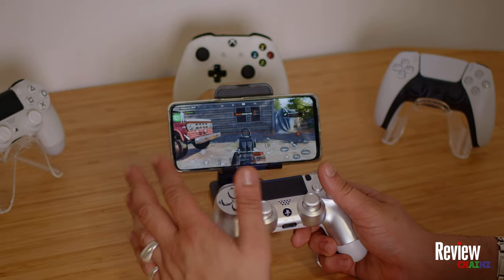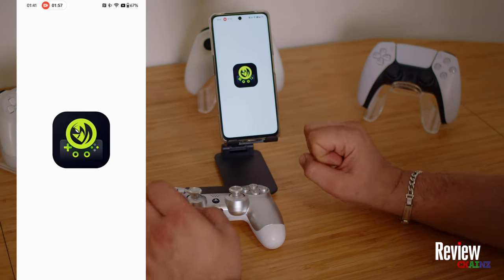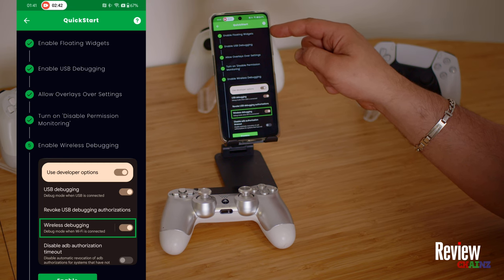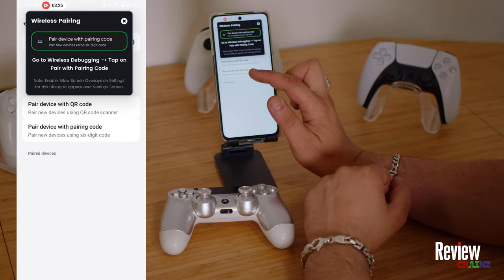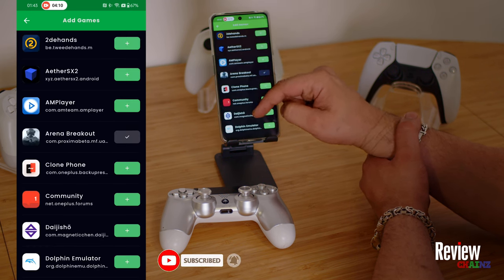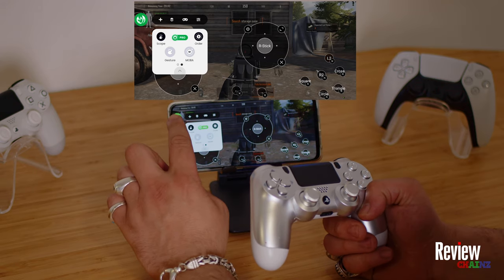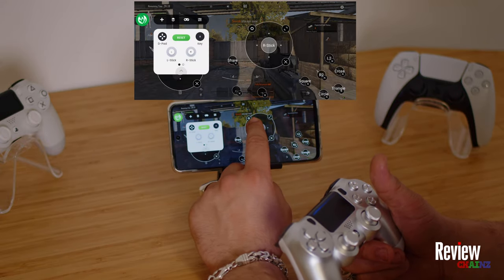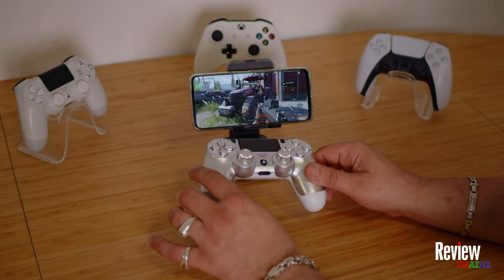Arena Breakout Controller Support | Easy Tutorial | 100% Working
🎮 Full  Easy Tutorial on how to Play Arena Breakout with any Controller support like PS5, Xbox or Switch controller on your android phone very easy 🎮

Arena Breakout Controller support in this easy tutorial an 100% working !

Arena Breakout works perfect with any controller if you folow the steps in this full tutorial.

THIS IS A FULL TUTORIAL NO PC / NO ROOT / NO BAN

 How to play Arena Breakout with controller support like  a Ps5 controller or any other controller without the need for a PC  or Root Permissions is explained in this Easy Full Tutorial with mantis gamepad pro.

🔧 Tools Used:

Developer Options:Wireless ADB
Mantis Gamepad Pro

🚀 Key Features:

✅ No Rooting Required
✅ No PC Needed
✅ No Ban
✅ Works with PS, Xbox, and Switch Controllers and more..

00:00​ - You Can play with controller
00:19​ - Download Mantis Gamepad Pro
01:10 - Activating the app
01:55​ - Pairing Mantis GAMEPAD pRO
02:49​ - Adding Games
03:30​ - Mapping Buttons
04:13​ - Last word

Play ARENA BREAKOUT with CONTROLLER 🎮 Ps/Xbox/Switch FULL TUTORIAL -  Very Easy (no root/No PC/No Ban)

how to play arena breakout with controller
how to play arena breakout with ps4 controller
how to play arena breakout with ps5 controller
how to play arena breakout with xbox controller